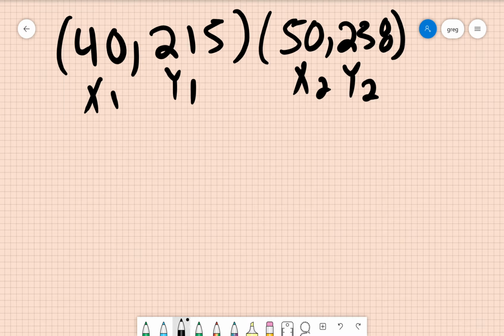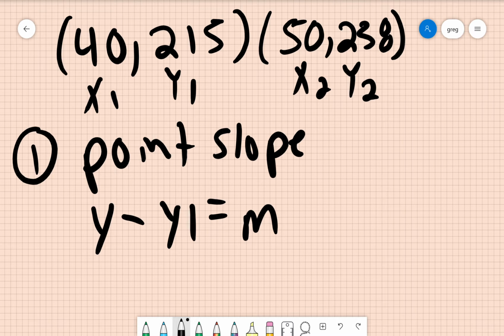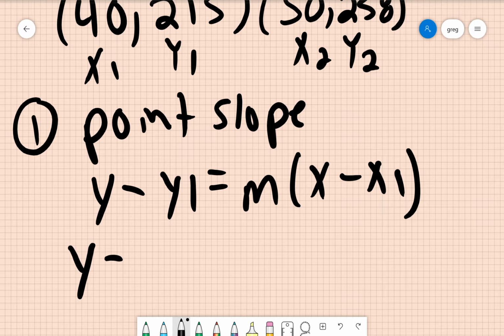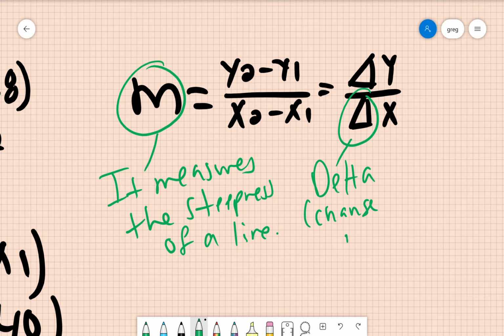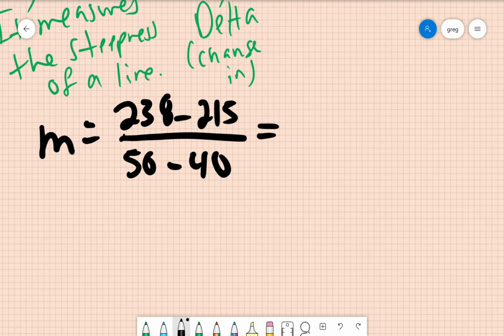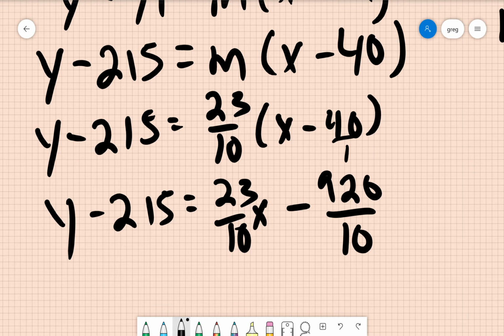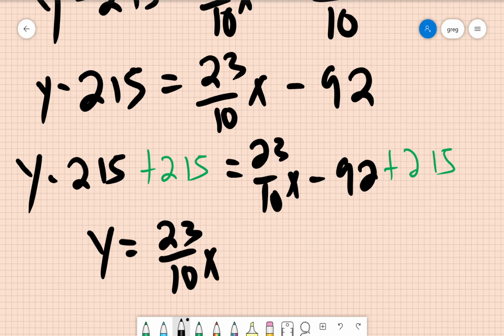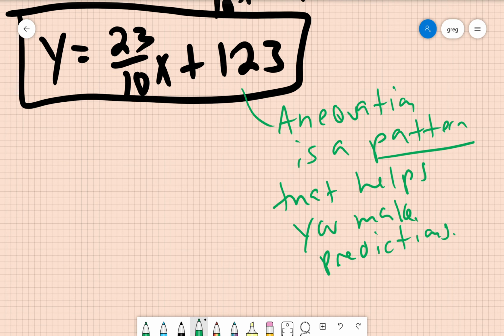Deriving Equations in Point Slope Form 1